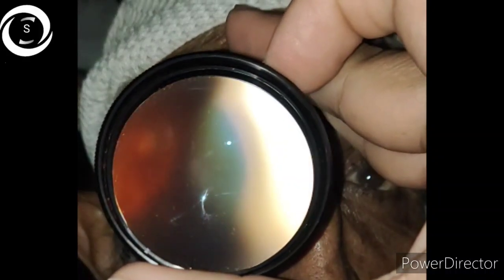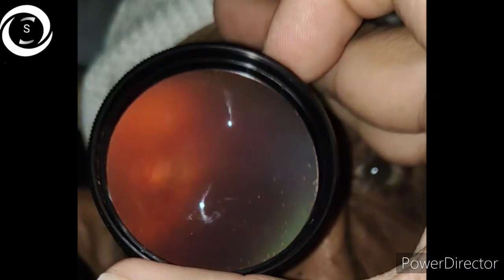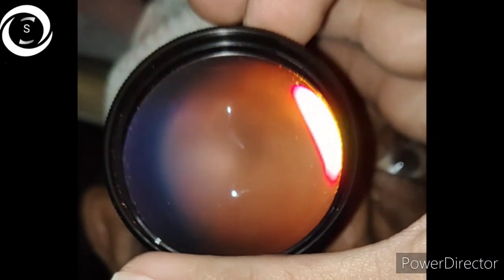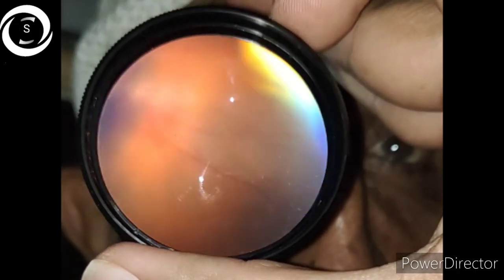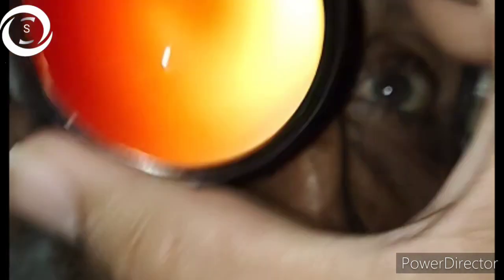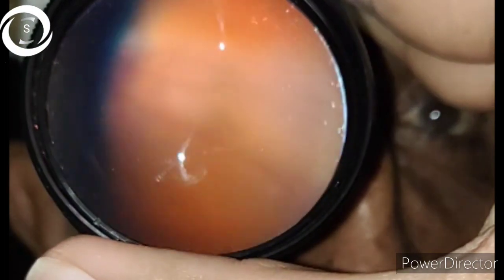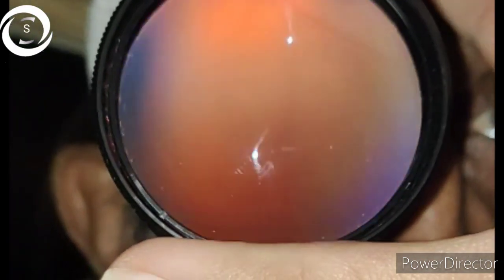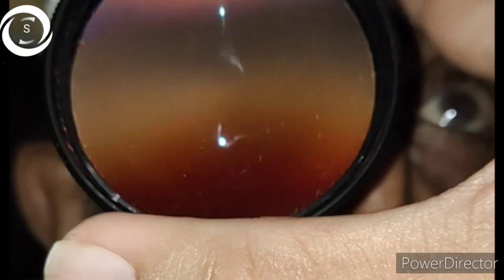Post Yag capsulotomy RD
In this video I will show you a patient whom I advised yag laser capsulotomy and after that developed retinal detachment